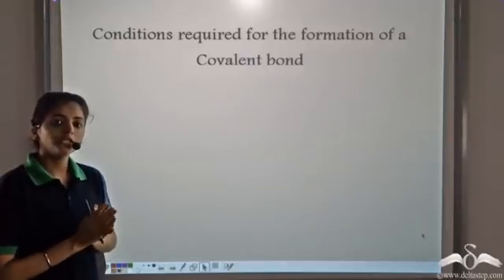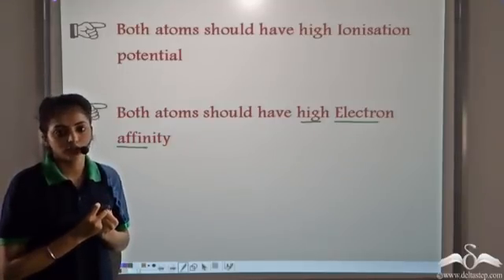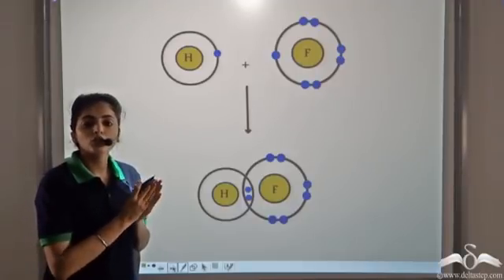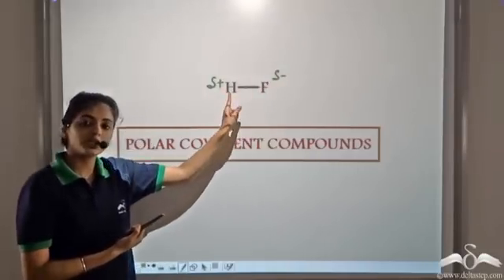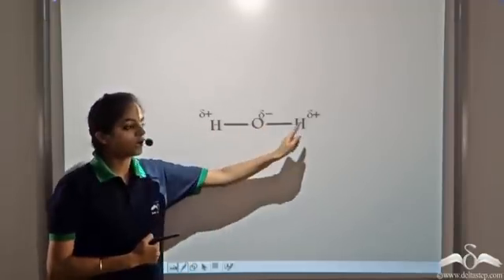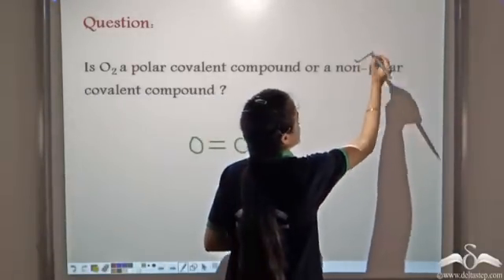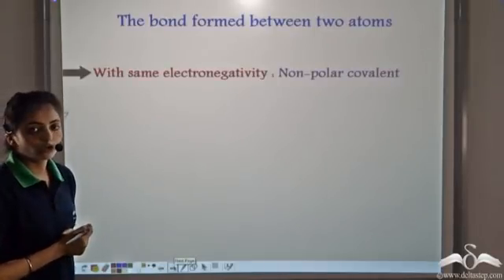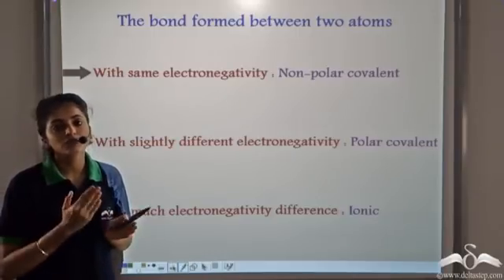Polar and Non-polar Covalent Bond | Chemical Bonding | Class 9 | CBSE | NCERT | ICSE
Understand what are polar and non-polar covalent bonds and its differences under chemicalbonding. FREE Registration or install our mobile app

Salient features of the app:
• 5000 amazing lectures across English, Maths, Science and Social Science.